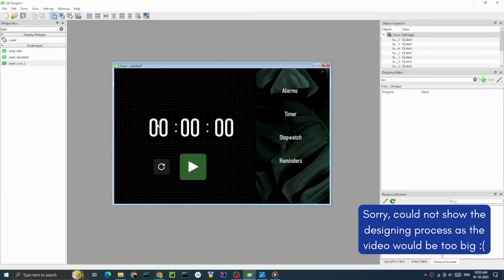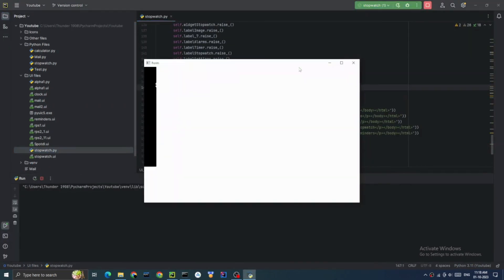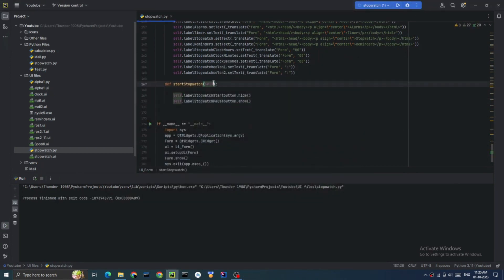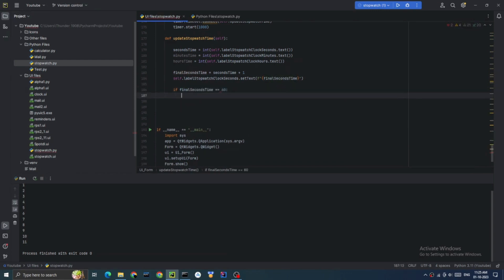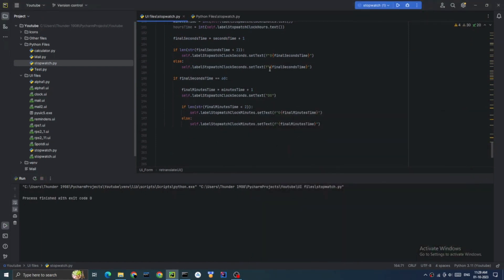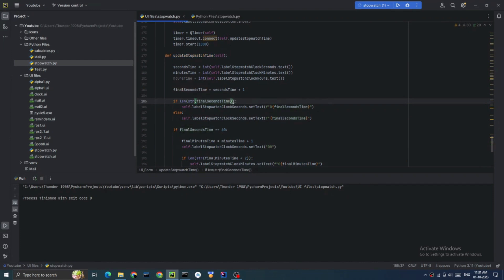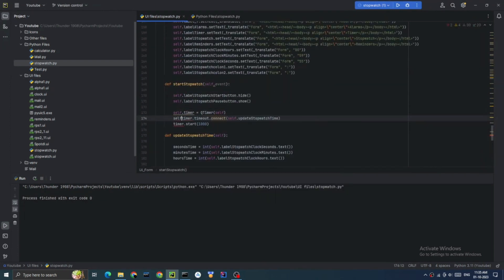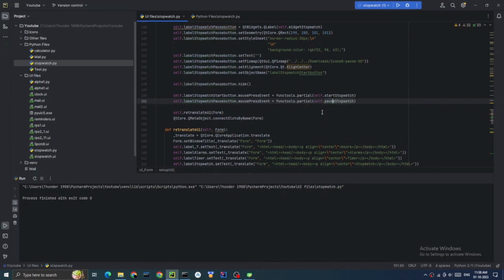Making a stopwatch using Python ! | PyQt5 and Qt designer | Making a GUI stopwatch |With source code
Today, we are making a stopwatch using python.
This is a 4 video series in which we will be making a fully functional clock app.

 • Mitsubachi – Smith The Mister (No Cop...

🎵 Track Info:

Title: Mitsubachi by Smith The Mister